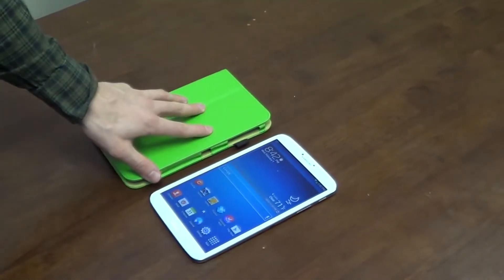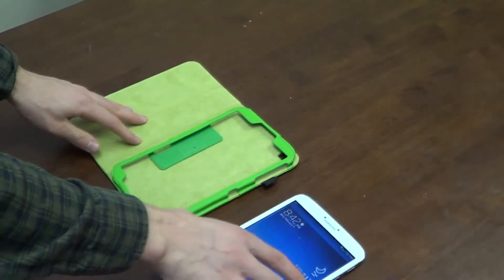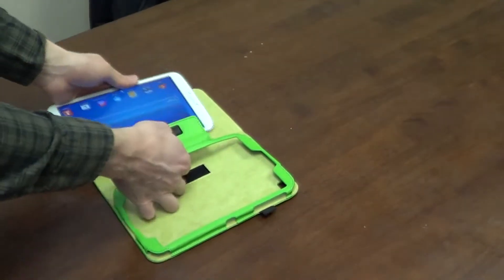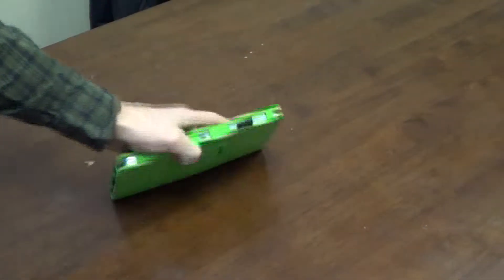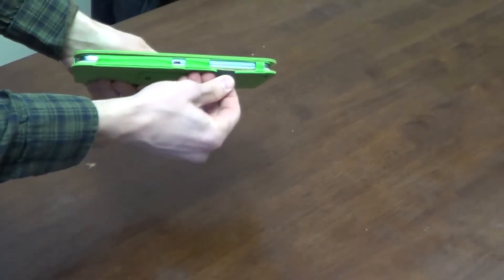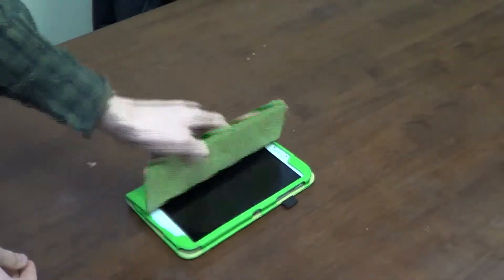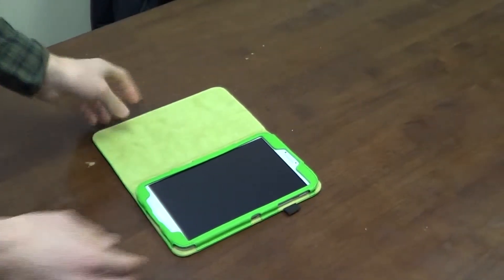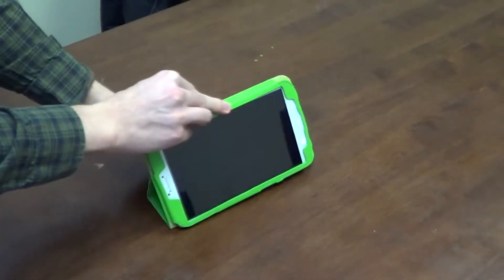Fintie Samsung Galaxy Tab 3 8.0 Folio Case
• Premium synthetic leather with soft non-scratch microfiber interior specifically designed for Samsung GALAXY Tab 3 8.0-Inch Tablet (NOT Compatible with GALAXY Note 8.0)
• Cover has flip capability to transform the case into a horizontal viewing stand
• Magnet built in to support Auto sleep/wake feature. Open interior pocket for easy insertion of your device and velcro flap to secure it in place
• Designed with a smart holder for stylus/pen. Package NOT including stylus pen
• Available in a variety of bright, fun colors. Fintie always provide the widest selections to customize to your own taste.